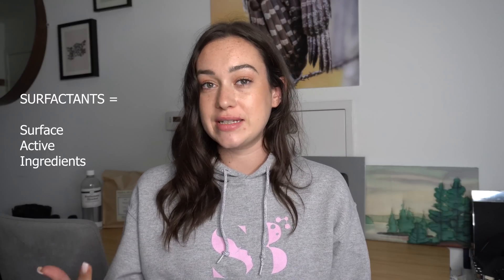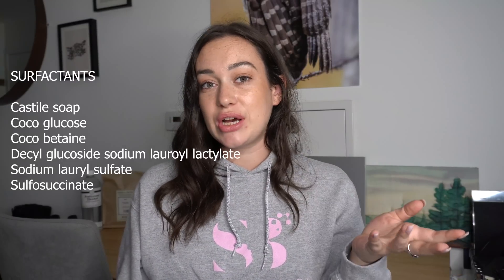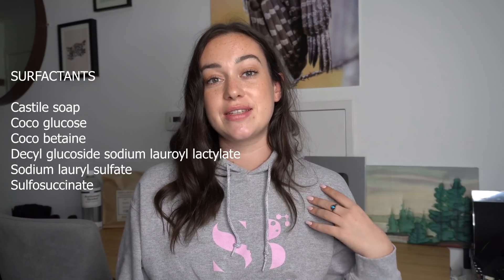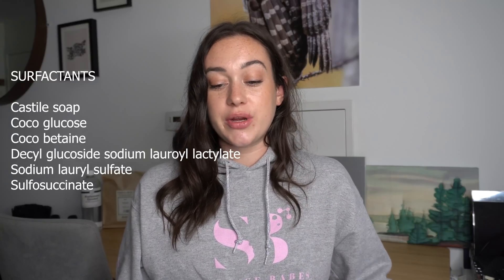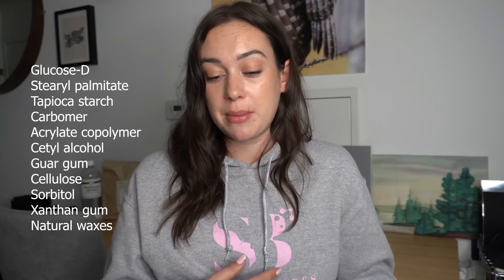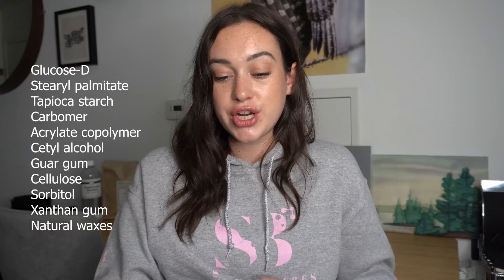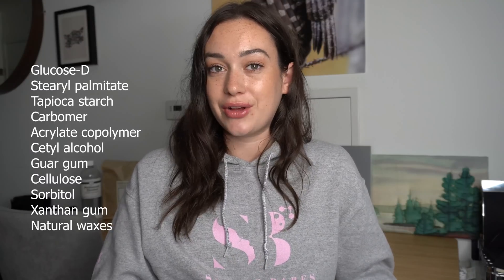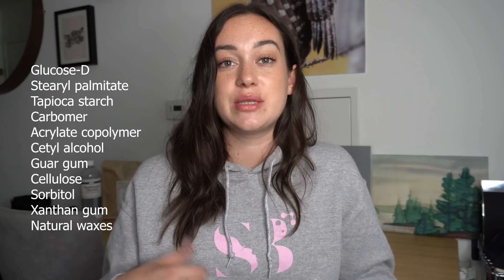Skin Care Formulation 101: Ingredient Categories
Hey Science Babes! Do you wonder what certain ingredients are doing in your skincare? In today's video I cover all of the ingredient classes that make up skin care formulations. If an ingredient does not fall into one of these categories then it is just a filler or there for marketing purposes!

I highly recommend looking through products you have and try to name the function of that ingredient in the formula. If you get stuck - google is your best friend! The more you do this the more familiar you will be with skin care ingredients and their purpose.